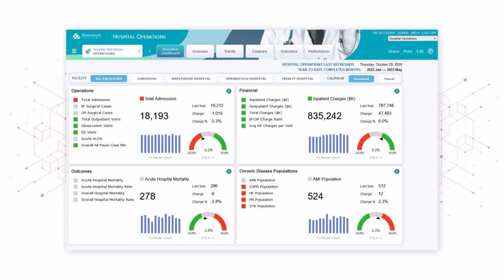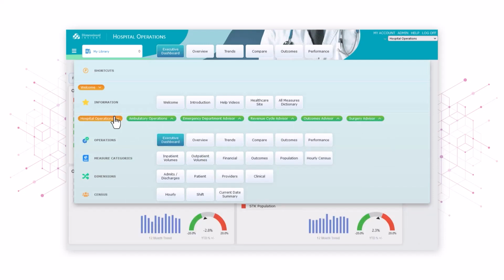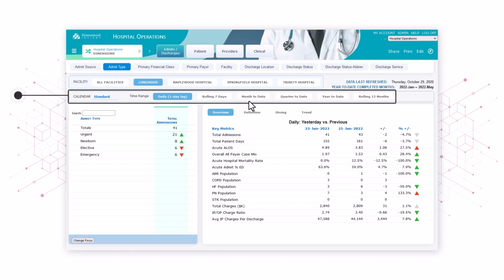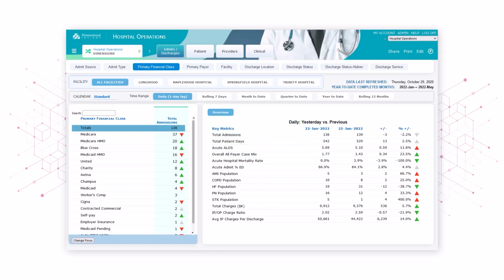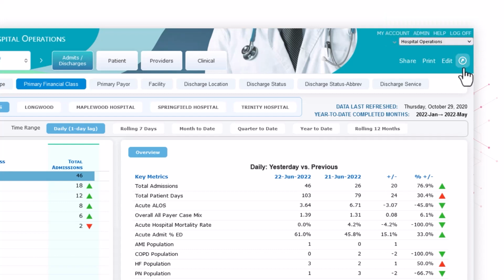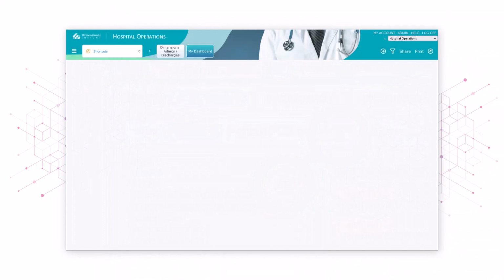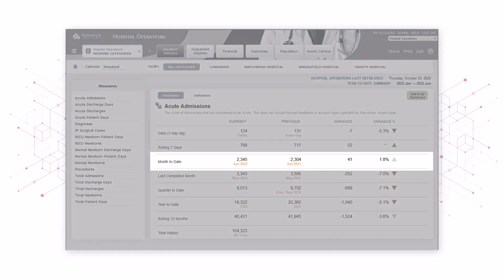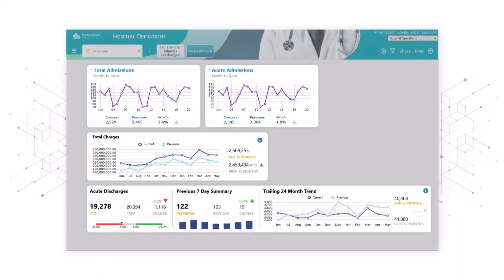What is My Library?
Learn how to efficiently utilize My Library, a personalized analytics portal designed to streamline your workflow by providing quick access to the data you need.

📚 WHAT WE'LL COVER:

- Introduction to My Library: Understanding the layout and functionalities of - My Library within the DivePort portal, tailored for hospital administrators.
- Navigating the Hospital Operations Application: Exploring the executive dashboard, current data, and trends.
- Viewing All Applications: Accessing and navigating the five applications within the portal.
- Detailed Breakdown of Admits and Discharges: Analyzing data sources and key metrics for patient admissions.
- Customizing Data Views: Adjusting data views based on admit types, facilities, and time ranges, and diving deeper into the underlying data.
- Focusing on Primary Financial Class: Filtering data by specific insurance providers and updating metrics accordingly.
- Creating Shortcuts: Saving personalized views and selections for quick access.
- Utilizing Built-in Measures and KPIs: Leveraging over 1000 measures in - Dimensional Insight's healthcare applications to save development costs and enhance data analysis.
- Custom Dashboard Creation: Building a personalized dashboard with key performance indicators that are most relevant to your role.

By the end of this video, you'll know how to effectively use My Library to access, customize, and analyze your data quickly, improving your efficiency and productivity in handling hospital operations data.

DivePort